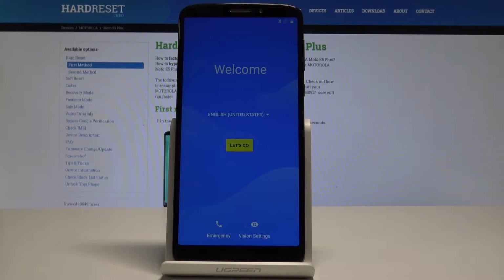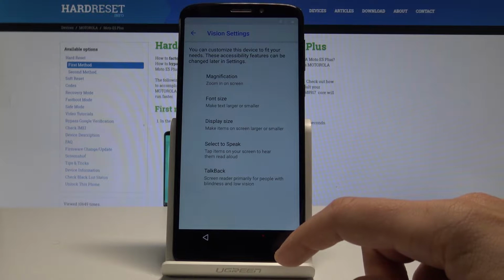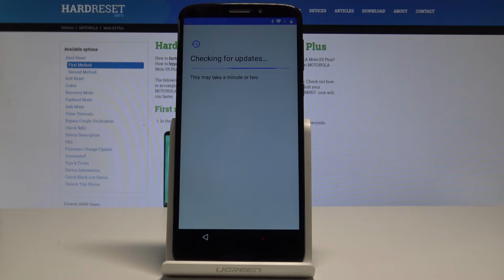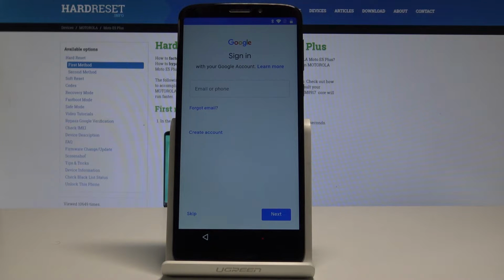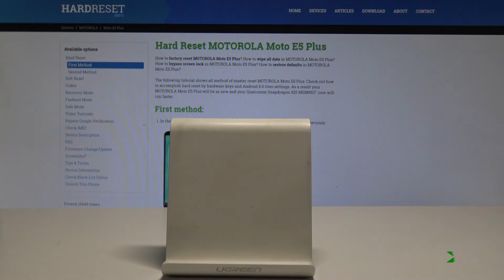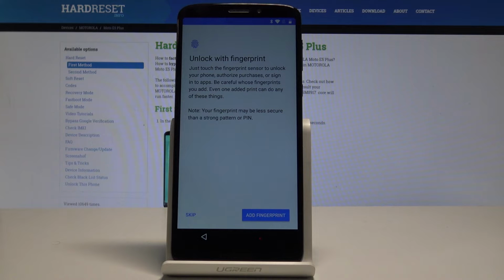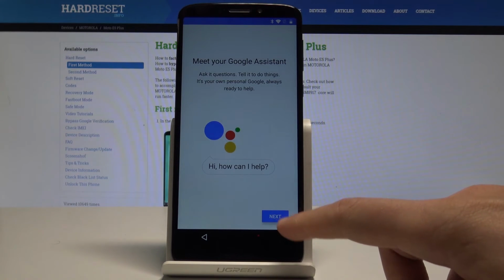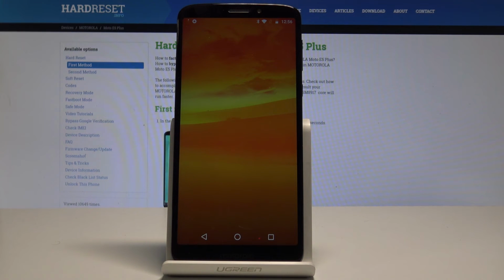How to Configure MOTOROLA Moto E5 Plus - Set Up Process / Beginner's Guide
Come along with the following tutorial and set up your Motorola Moto E5 Plus. Initalize your device and activate all the necessary features. We will guide you through the all set up process. You will learn how to set up desired language, add Wi-Fi connection, synchronize your phone with Google Account and many more.

How to set up Motorola Moto E5 Plus? How to activate  Motorola Moto E5 Plus? How to configure  Motorola Moto E5 Plus?